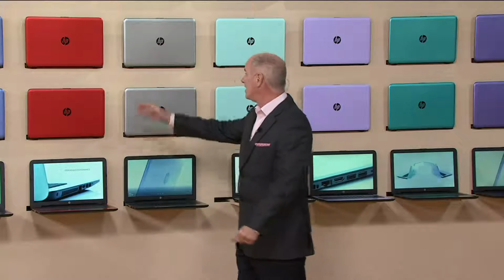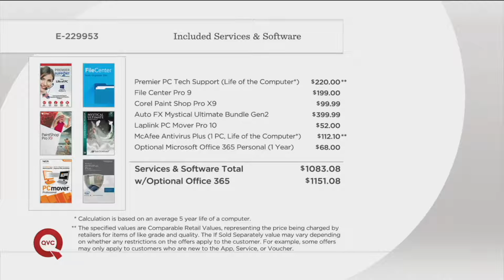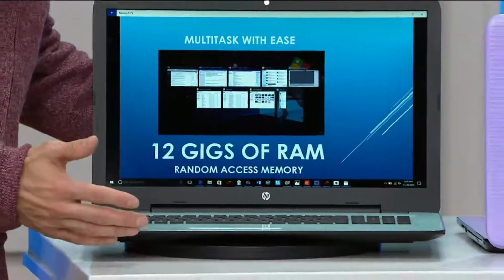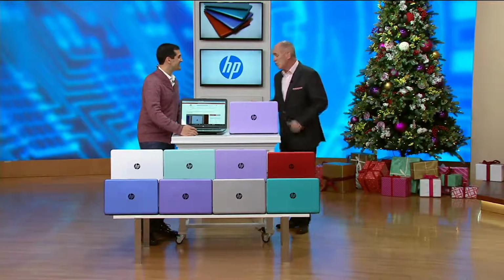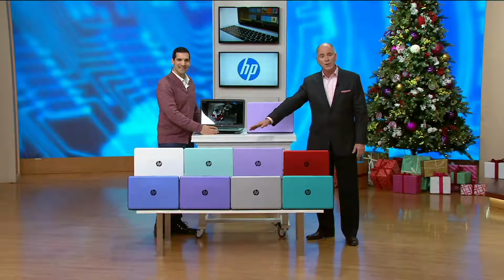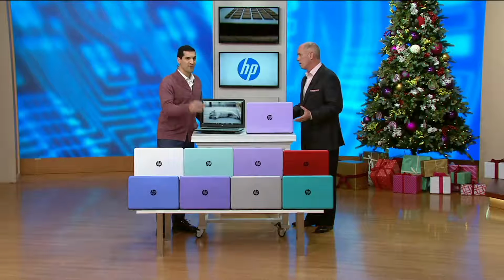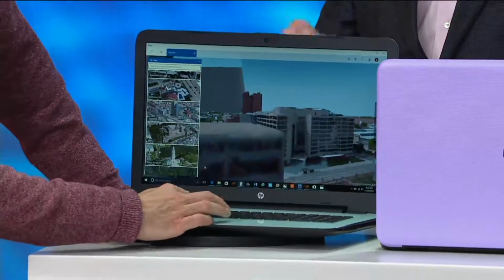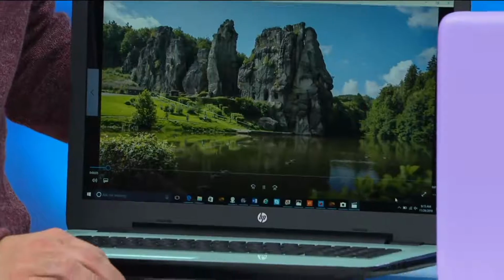HP 15or17Laptop 12GB RAM 2TB HD 7thGen A12 Quad McAfee/Tech for Life &OfficeOpt on QVC